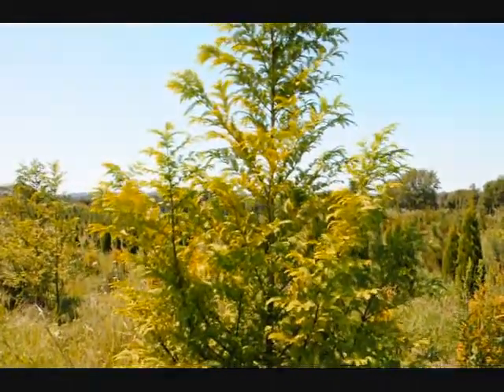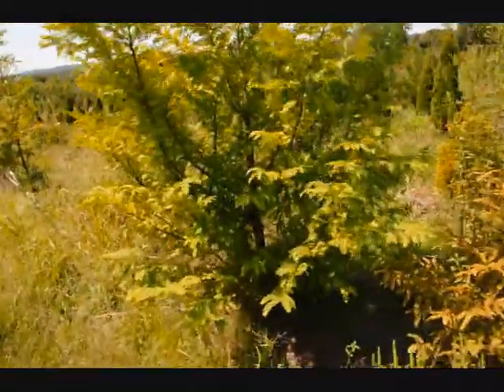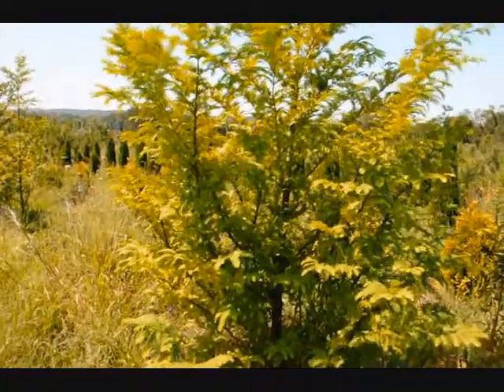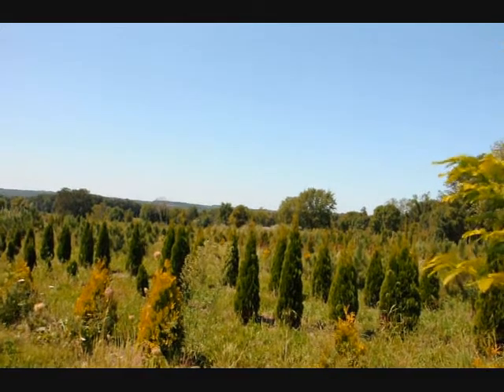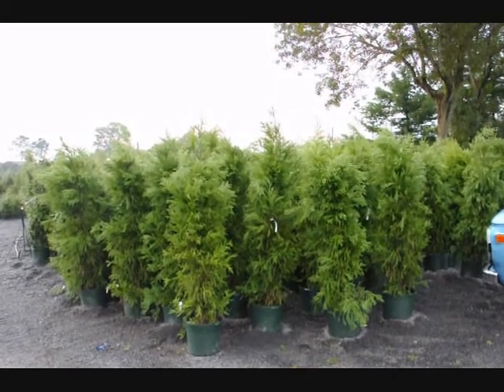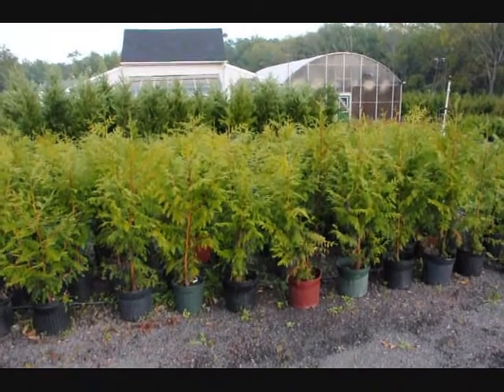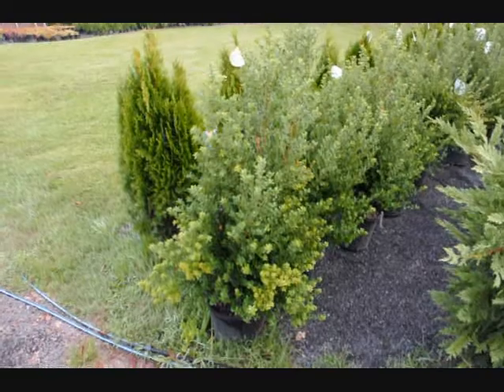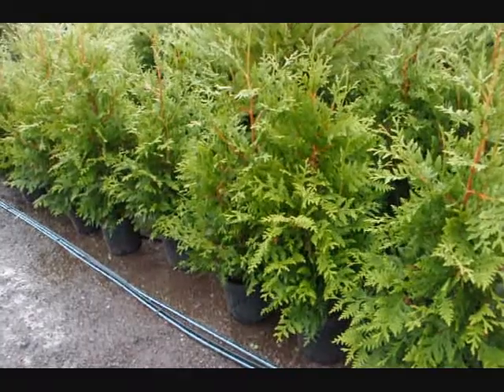From our tree farm Fast growing Trees 215 651 8329